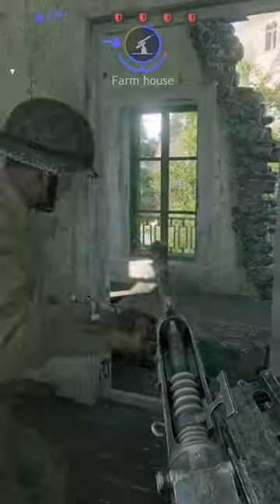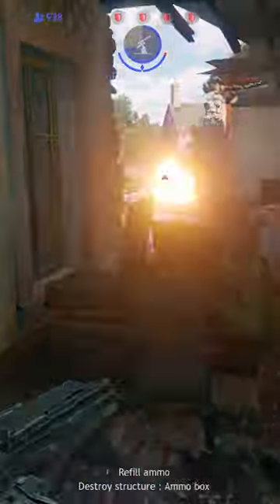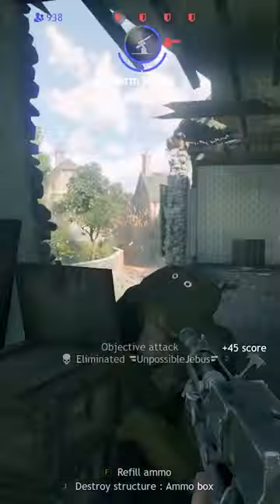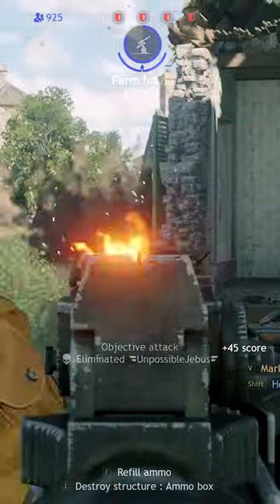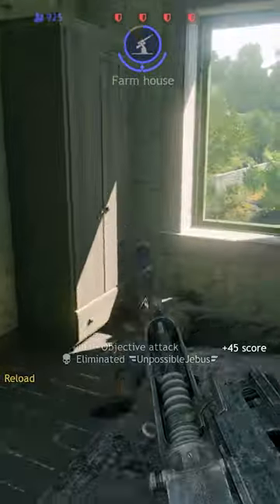Did You Know About This Enlisted Trick?